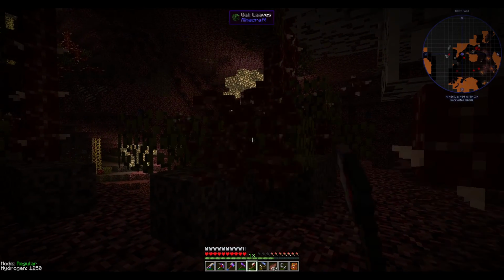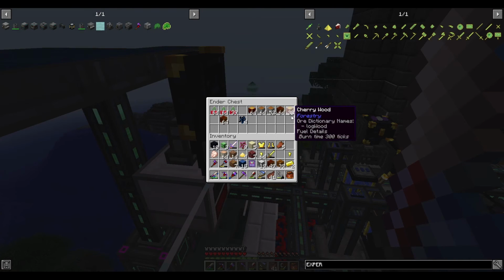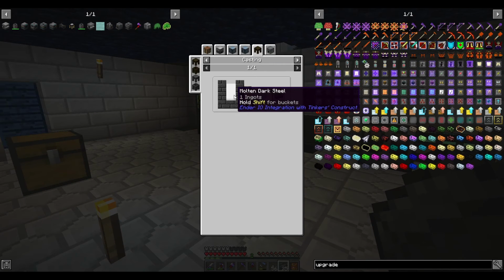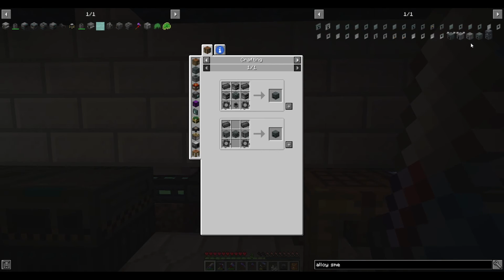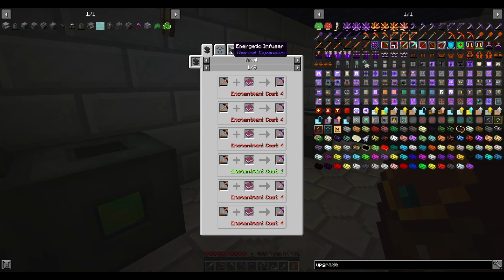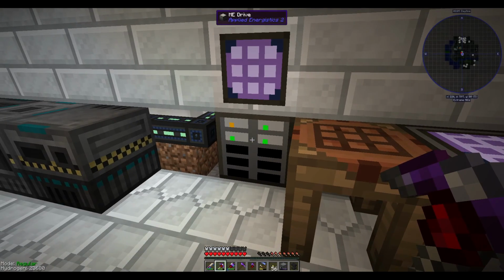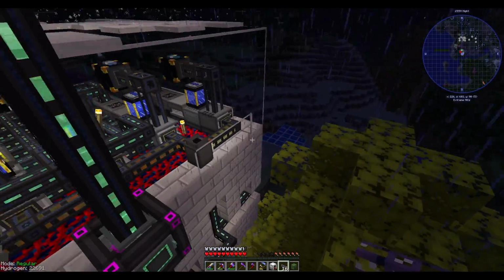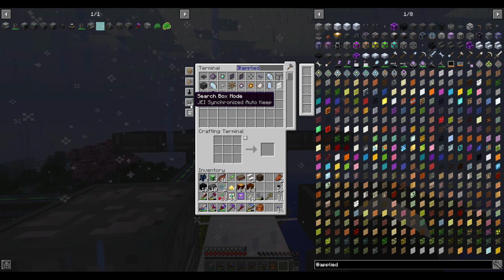Decisions, Decision- Modded Minecraft E4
Started looking into what types of wood to use for the house as well as inquiring on what ranged weapon I should use.

Streams are whenever I have time